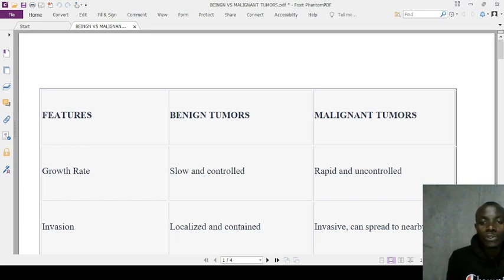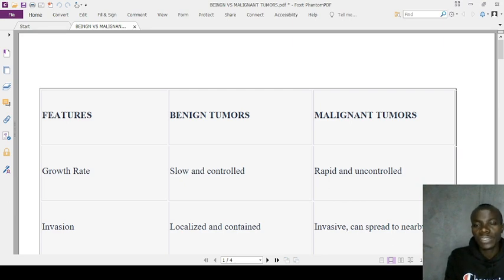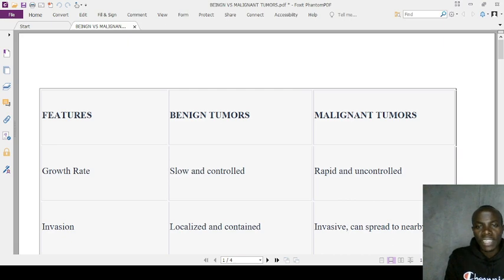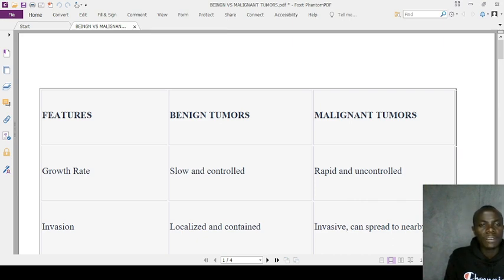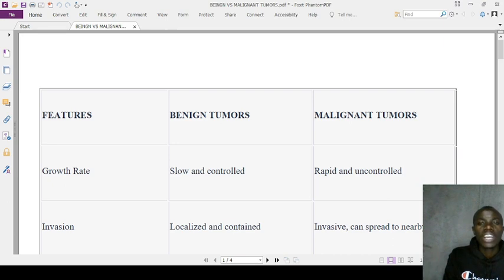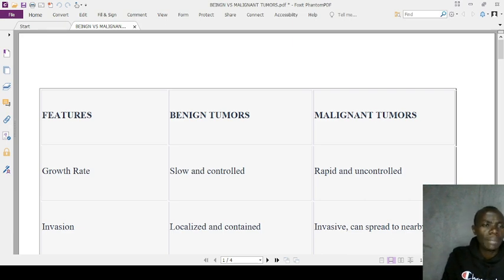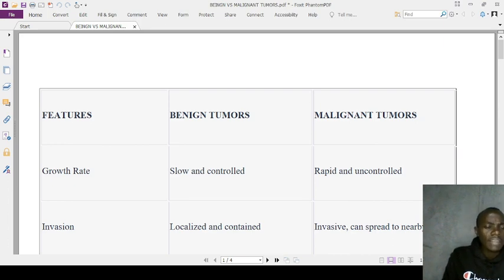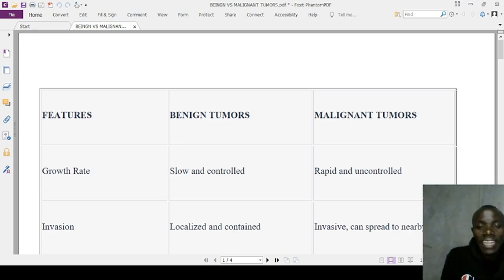BENIGN VS MALIGNANT TUMORS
Today, I want to highlight the critical distinction between two types of growths that affect our bodies: Benign tumors and malignant tumors.
Benign tumors are like the cautious guests at a party. They stay localized, not venturing beyond their designated area. These growths usually have well-defined borders and tend to grow slowly. While they might cause discomfort due to their location, they rarely pose a serious threat to overall health. Surgical removal often provides a complete cure.
On the other hand, malignant tumors are the unruly gatecrashers. They grow aggressively, invading neighboring tissues and sometimes spreading to distant parts of the body through a process called metastasis. Malignant tumors, often referred to as cancer, can have life-threatening consequences if not detected and treated early. They demand a comprehensive approach, often involving surgery, chemotherapy, radiation, or a combination of treatments.
In short, benign tumors are cautious and localized, while malignant tumors are aggressive and can spread. Understanding the distinction between these two types of growths empowers us to make informed decisions about our health and underscores the significance of early detection and appropriate treatment.
TO ACCESS FREE QUIZ ON THE TWO CONDTIONS, CLICK ON THIS